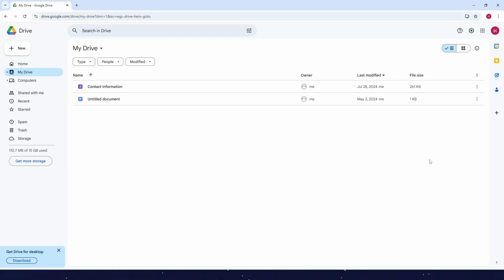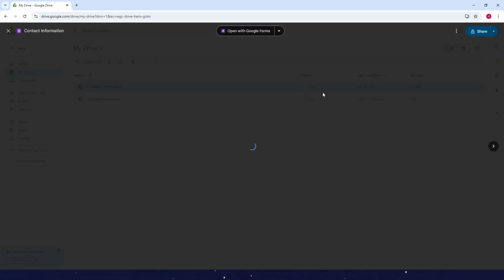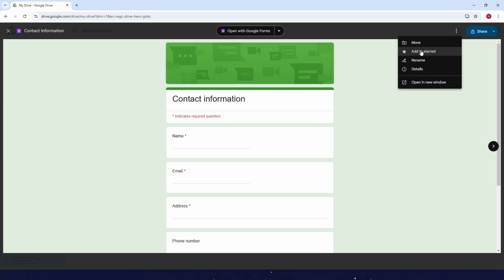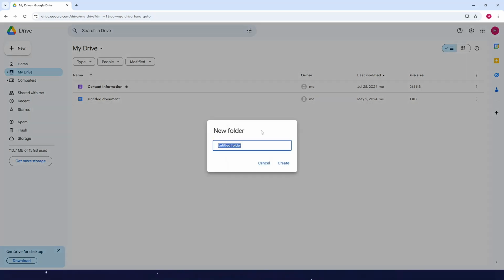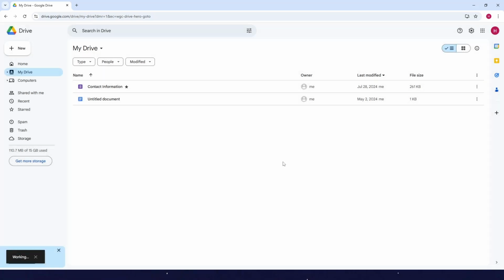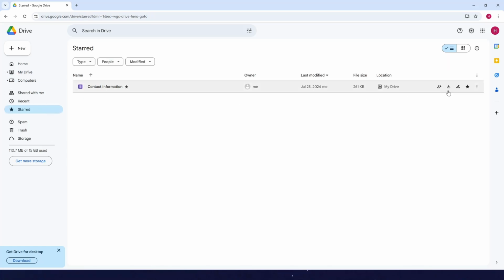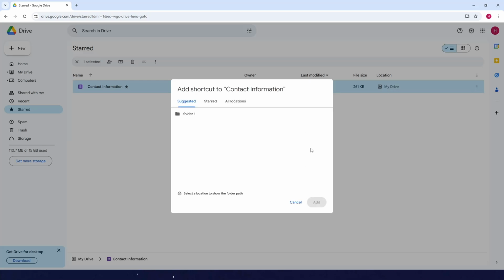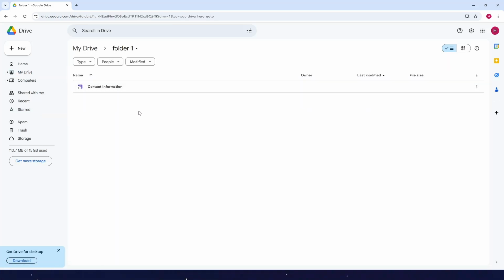How To FIX The Google DRIVE QUOTA EXCEEDED ERROR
Are you facing the 'Google Drive Quota Exceeded' error? In this video, we'll show you exactly how to fix the Google Drive quota exceeded error. Learn simple, effective solutions to resolve the Google Drive quota exceeded issue and get your Google Drive back to normal. Don't let the Google Drive quota exceeded problem slow you down—watch now to fix it easily!